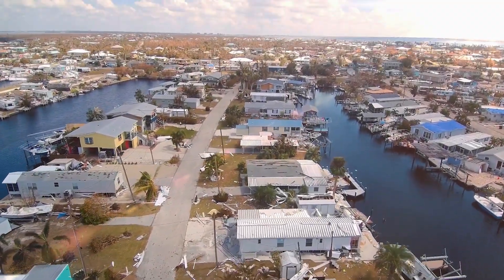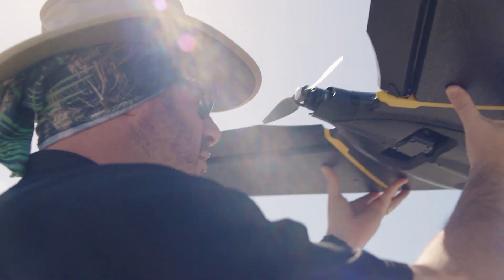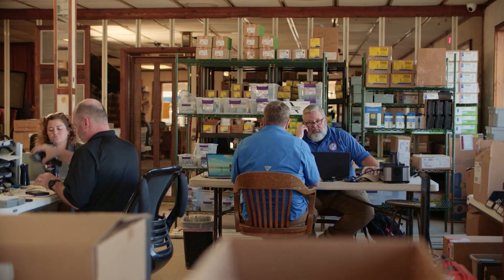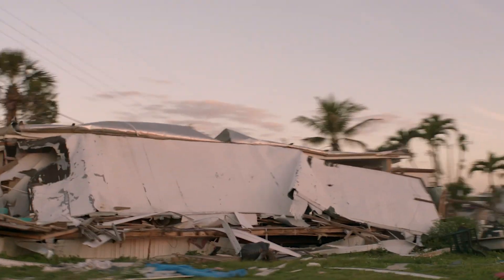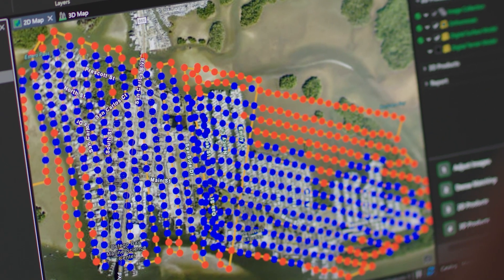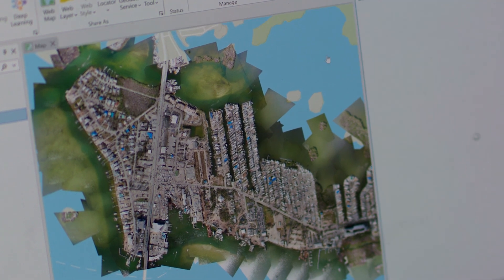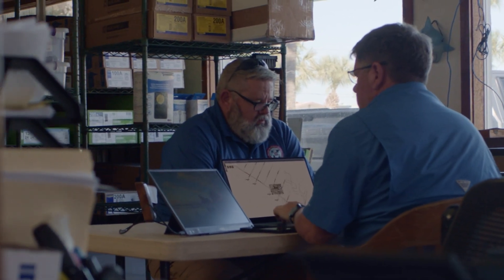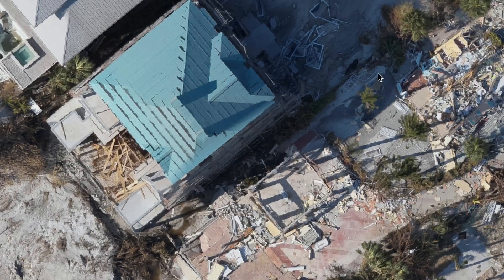Revolutionizing Hurricane Response with Mapping and Remote Sensing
In the wake of a devastating natural disaster like Hurricane Ian, every moment counts. For search and rescue teams the first hours post-event are critical and the ability to gain situational awareness by gathering information quickly and efficiently is key to saving lives. The Center for Robot-Assisted Search & Rescue (CRASAR) shows how they collected aerial imagery from drones to create vital GIS maps of hurricane Ian’s aftermath. These maps played a pivotal role in guiding search and rescue teams, enabling them to locate and assist survivors with unprecedented speed and efficiency.

00:00 Introduction to Hurricane Ian
00:12 Aerial Recon and Disaster Mapping
00:24 Rapid Information Delivery
00:36 Creating Detailed Maps with Drone2Map
01:01 Integration with ArcGIS Pro and Decision Impact